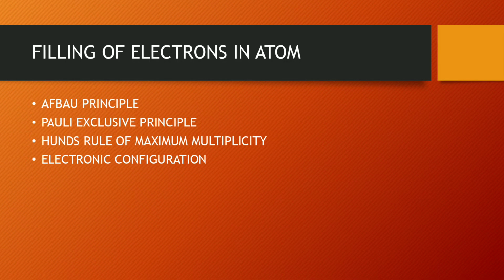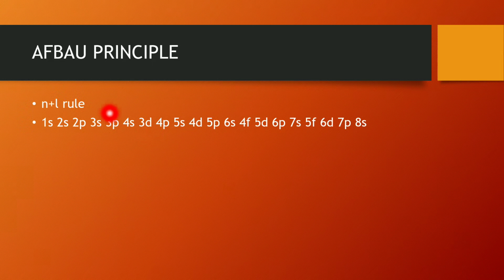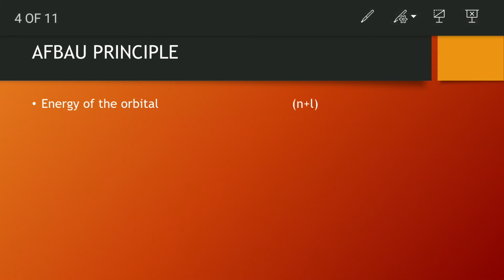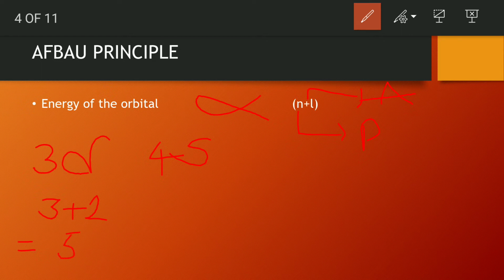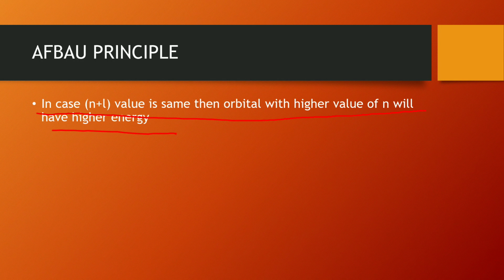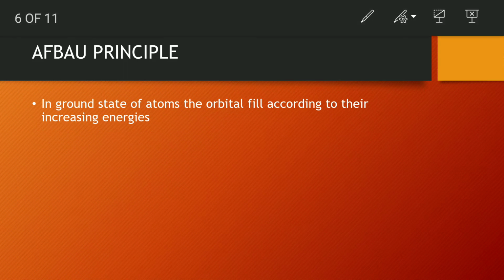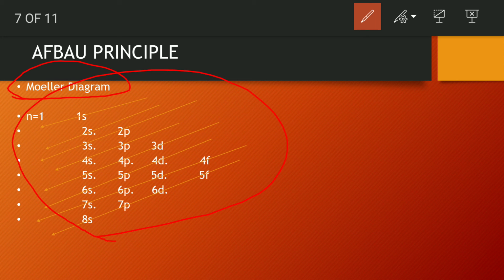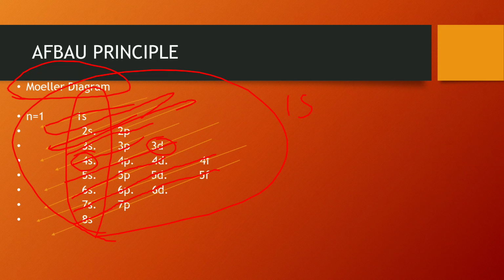Filling of electrons in a atom#1 Aufbau principal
In this lecture I will be discussing the Aufbau principal which is a very important for not only electronic configuration but  also for whole chemistry.